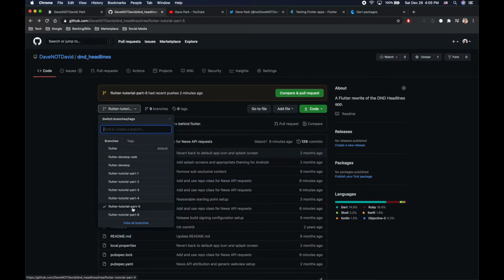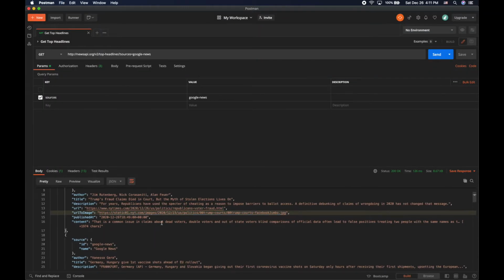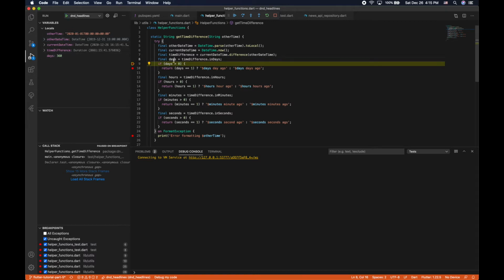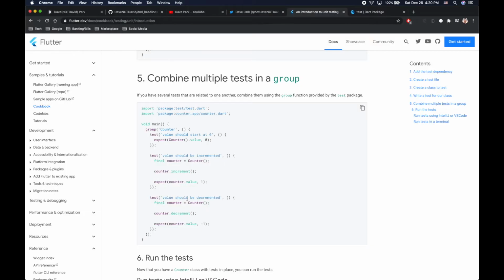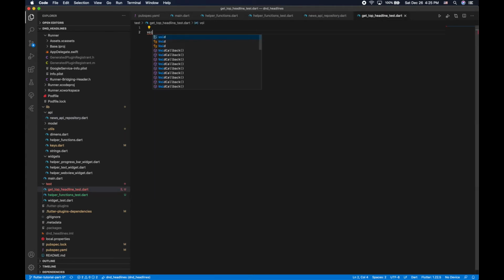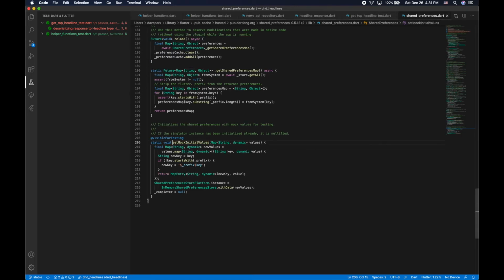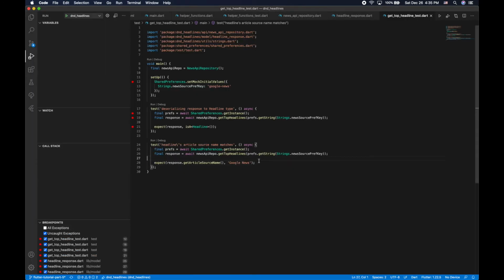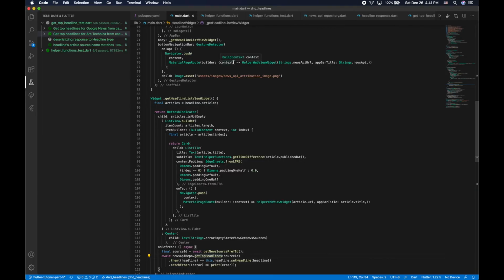Flutter Dev Series Part 6: Unit Testing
👉 If you haven't watched the previous (5th) part of this multi-part FlutterDev series yet, I highly encourage you to first

⚠️ As mentioned in the video, please pull down the latest changes in the previous part's branch first since I recently pushed out some changes (i.e. I mostly added an API repository class for testability/mockability/scalability) that are needed for this current part (and beyond)

💁‍♂️ For this sixth part, we'll be diving into FlutterUnitTesting! To be exact, we'll be testing some external dependencies as well as some of our functions' logic to help mitigate breaking changes as you'd expect. As mentioned throughout the video, please note that we'll be saving mocking (with the Mockito dependency) for the next part of the series instead since mocking external dependencies (i.e. live service calls) via widget testing (unit testing but on widgets) would be more applicable for our use-case with the use of outputting data via widgets.

🎉 * UPDATE (AS OF 1/7/2021) *: Part 7 on using Mockito while widget/unit testing is now published

👨‍💻 Follow along as I plan to release a new part with incremental, respective branches in the GitHub repo you can compare your progress against.